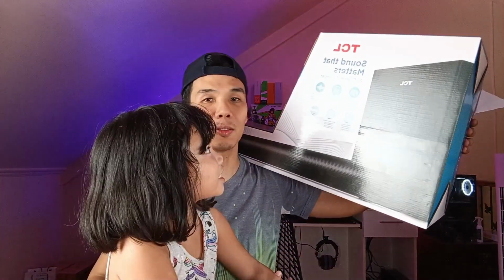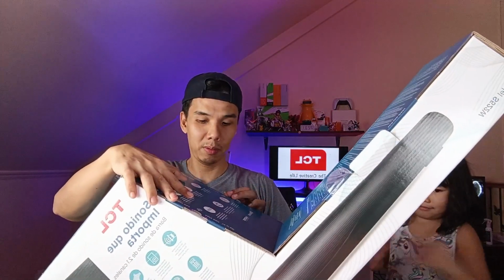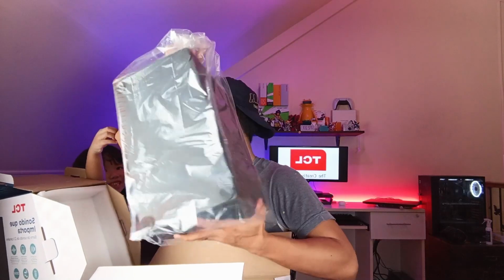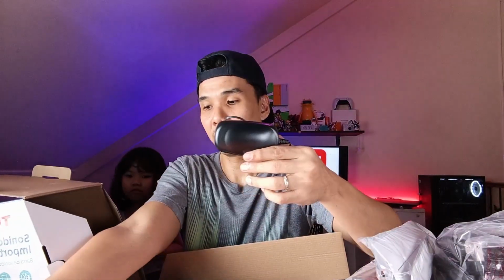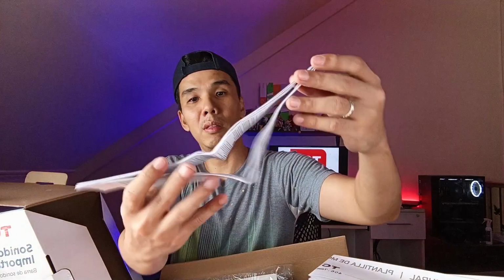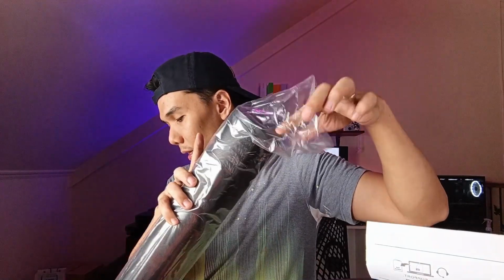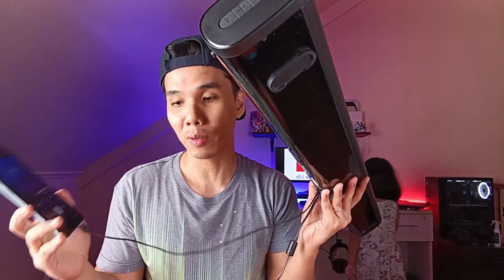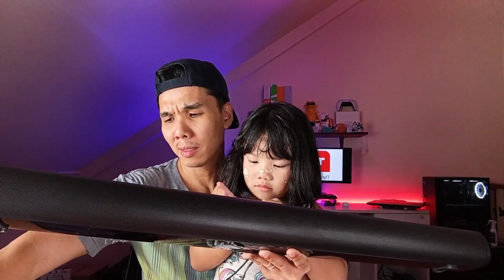TCL S522W 2.1 Channel Soundbar - TECNO POVA 6 Pro 5G camera test (selfie)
Unboxing the TCL S522W 2.1 Channel Soundbar!

CameraTest shot on the TECNO POVA 6 Pro 5G selfie camera 1080p30